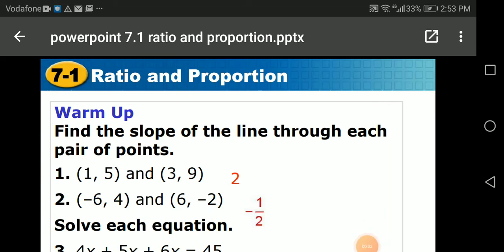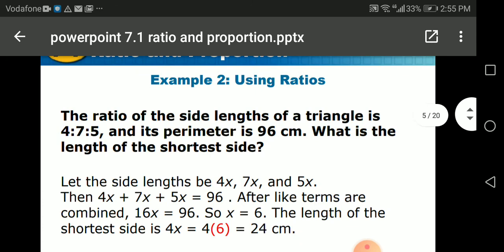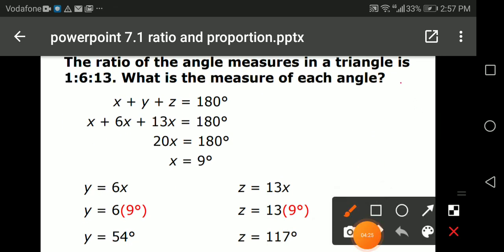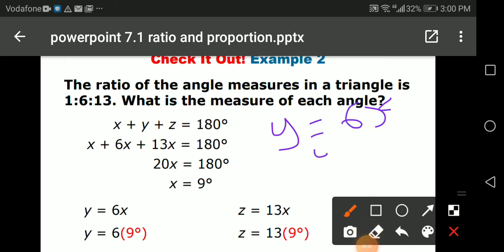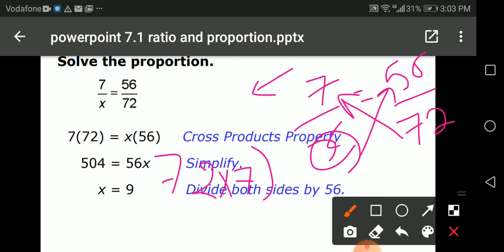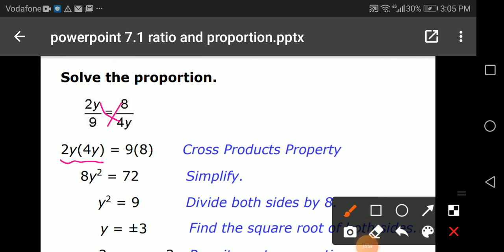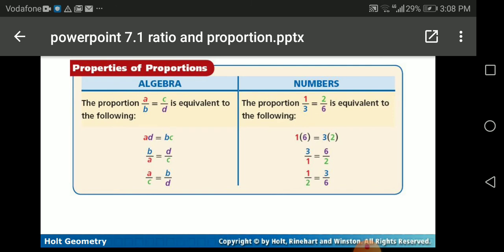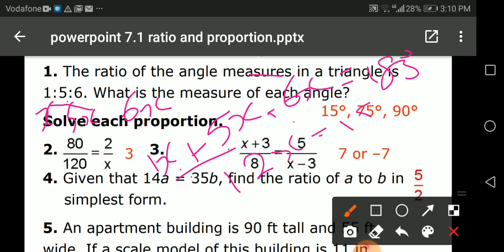Math G9 Ratio and proportion 7.1 W6